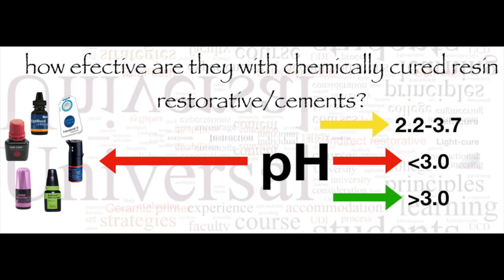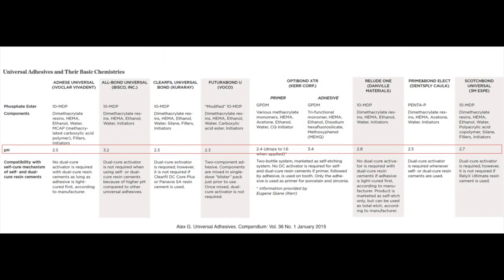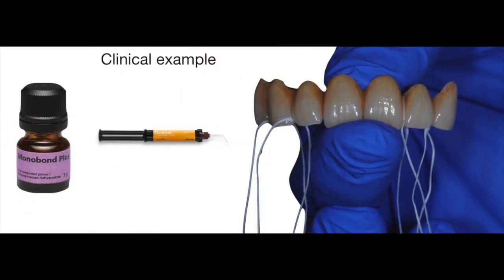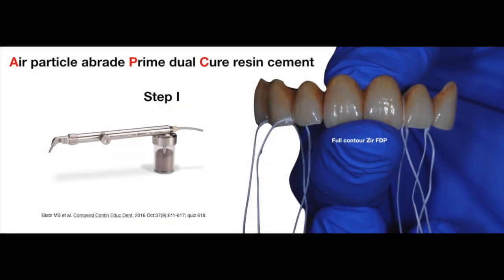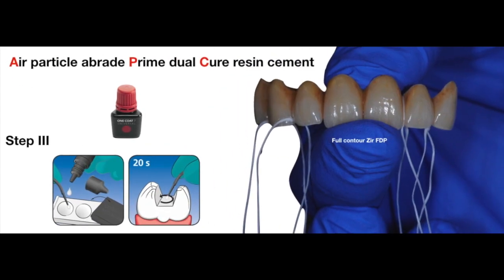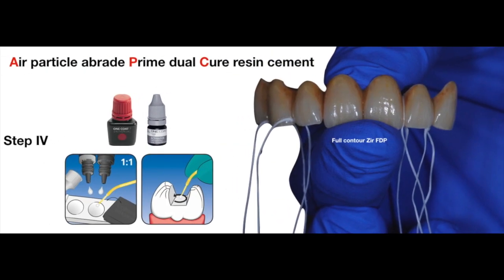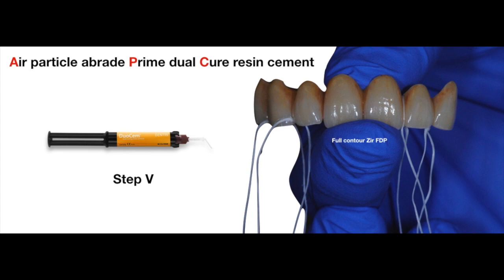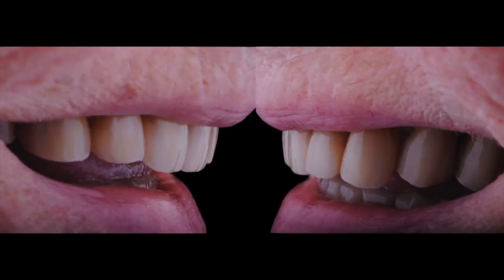Universal dental adhesives tip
Quick dental tips that will help you improve your clinical practice